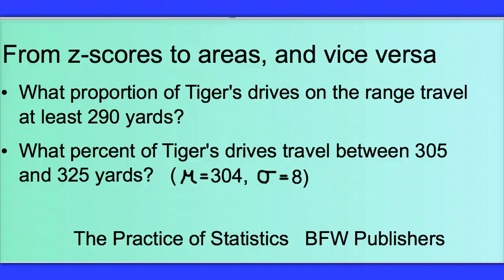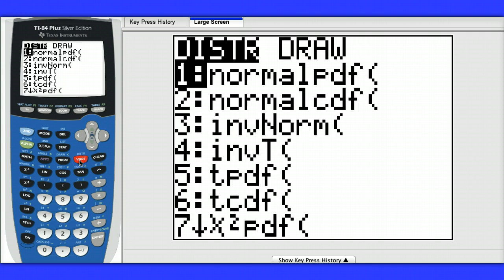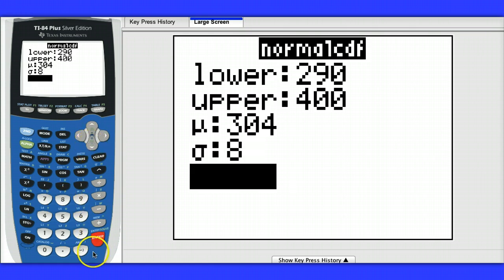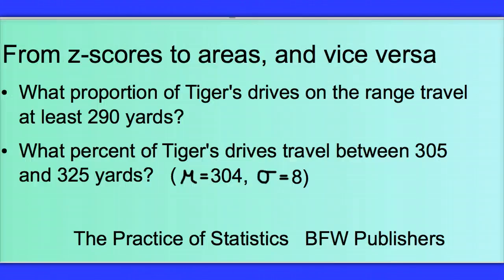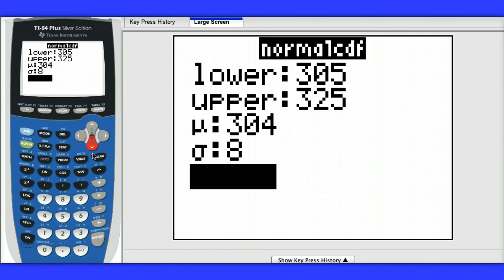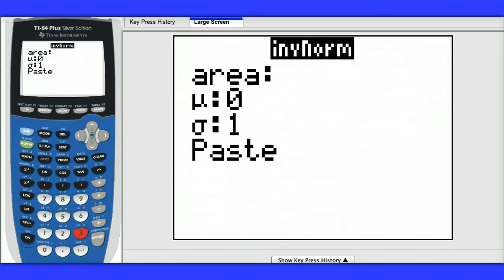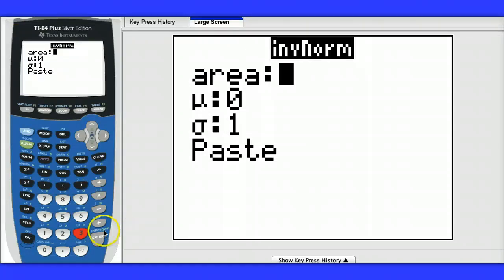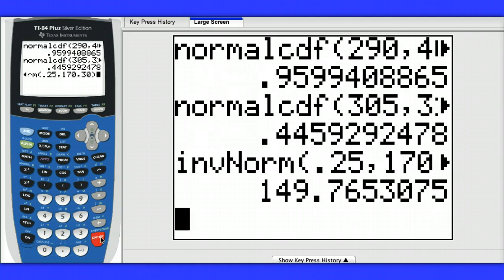From z-scores to areas, and vice versa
This video shows how to use the TI-83/TI-84 to find areas under a normal distribution and to find percentiles related to normal distributions.